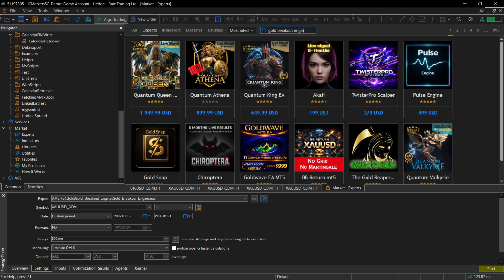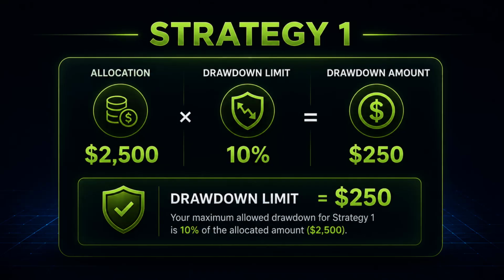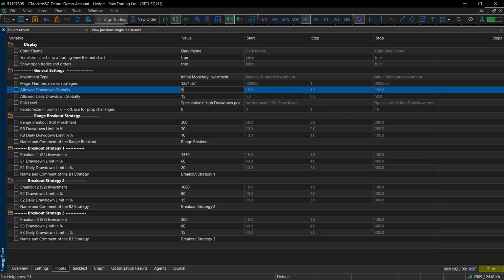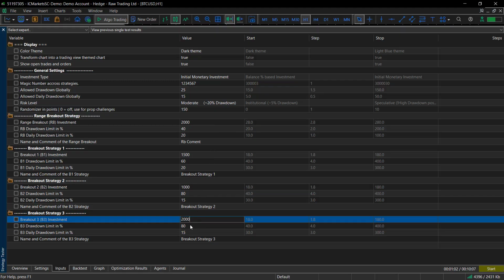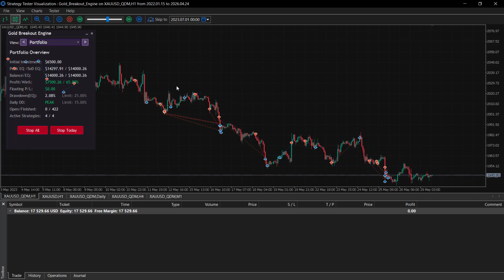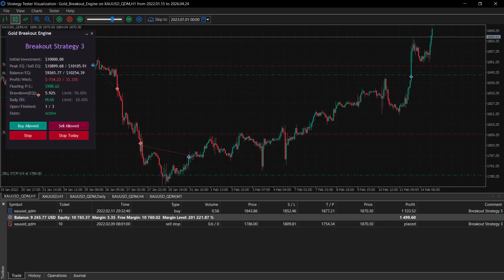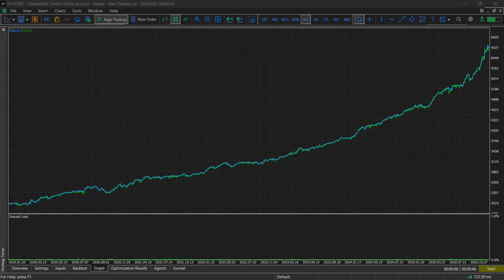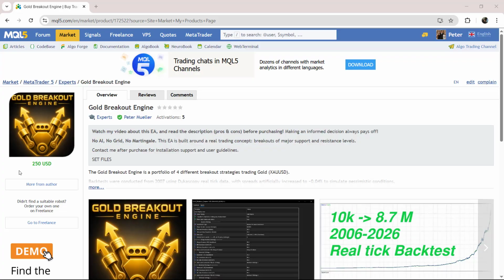The Gold Breakout Engine Walkthrough — A Diversified Portfolio EA ($10k → $9M Backtest)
The Gold Breakout Engine is a diversified portfolio Expert Advisor trading Gold (XAUUSD) using multiple breakout strategies combined into a single system.

In this video, I walk through: how the portfolio is structured, how the strategies differ from each other, the risk management behind the system and the full real tick backtest from 2006–2026.

The results shown in the video were tested using real tick data with pessimistic trading conditions applied inside MetaTrader 5.

Risk Disclosure

CFDs are complex instruments and come with a high risk of losing money rapidly due to leverage. The majority of retail investor accounts lose money when trading CFDs. You should consider whether you understand how CFDs work and whether you can afford the high risk of losing your money.

There is a possibility of losing all your initial capital. Automated or semi-automated trading tools are support tools only and do not guarantee profits or prevent losses. Past performance is not a reliable indicator of future results.

TimeStamps:
00:00 Intro
00:30 How to Download
00:48 Strategy Concept
01:30 EA Setup
07:20 Backtesting
08:05 Cons
10:20 Pros
12:25 Outro